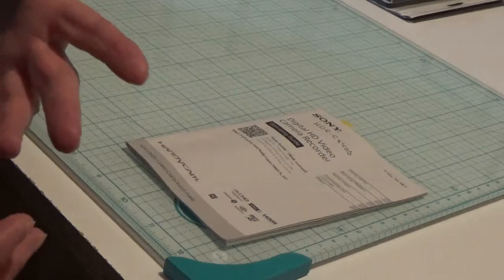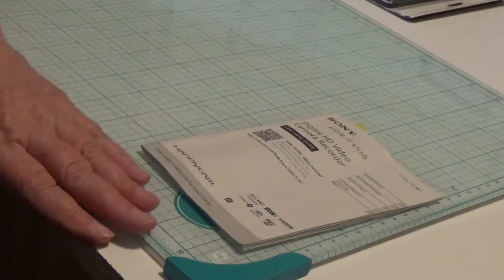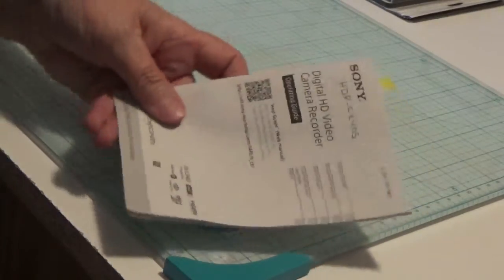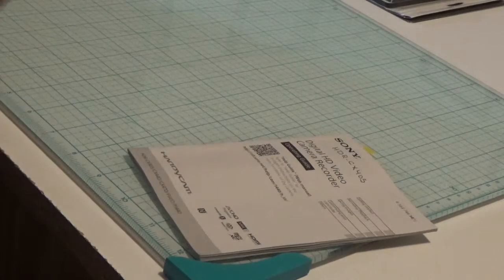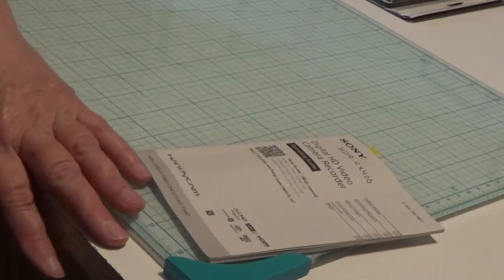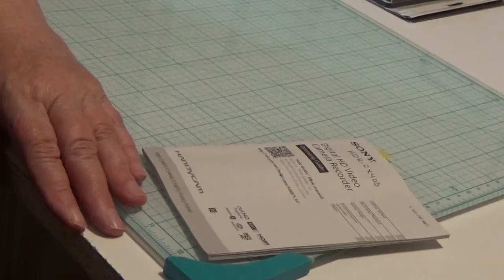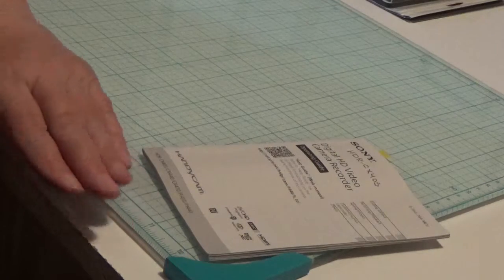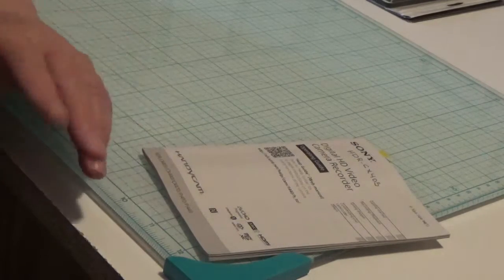My new Sony Camcorder HDR CX 405